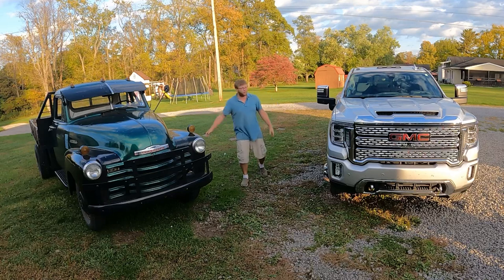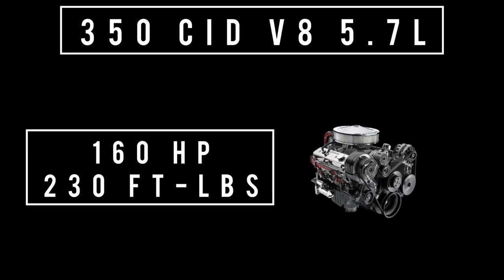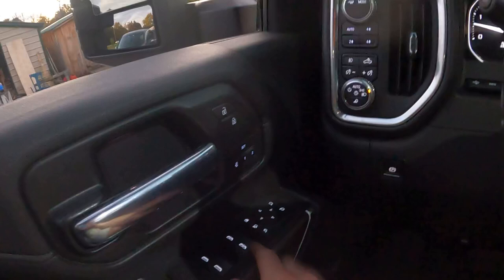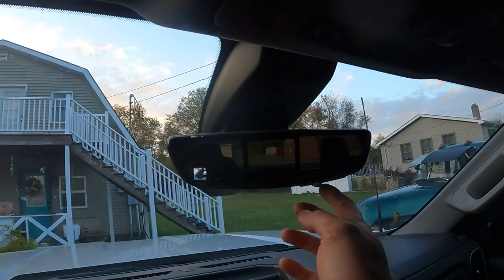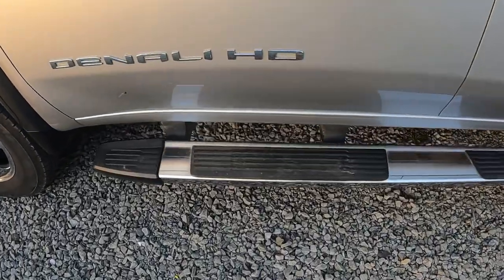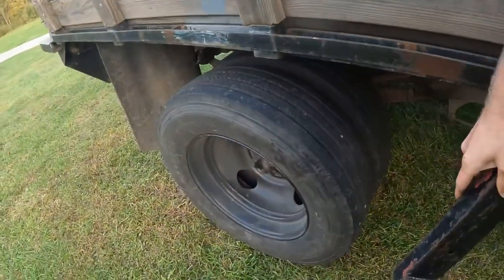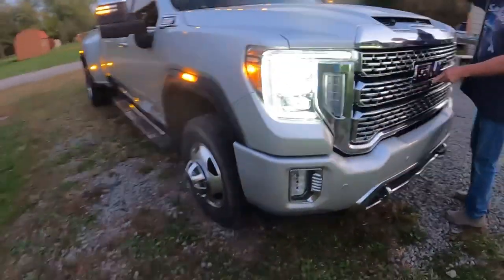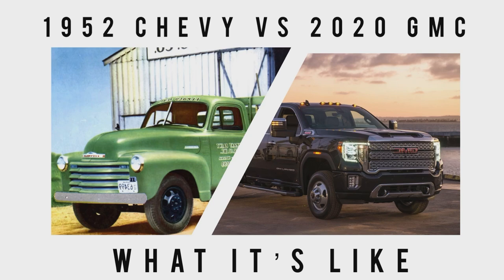Non-Comparable comparison ￼1952 Chevy 1 ton vs 2020 GMC Denali 1 ton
Today on what it’s like Outside the box, non-comparison comparison￼ This is just a fun video to show how far trucks of come in 70 years enjoy this episode I sure did tell me what you think in the comment section below.￼

If you’d like to get in touch with me shoot me a comment in comment section

Be sure to check out Facebook car community gives you the opportunity to talk about your cars and experiences